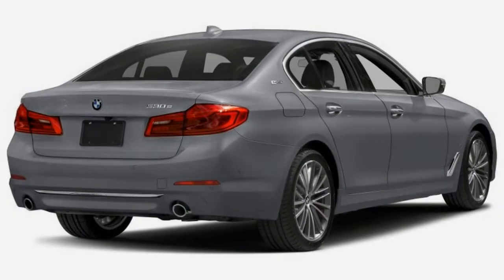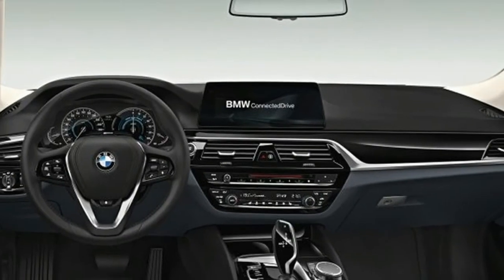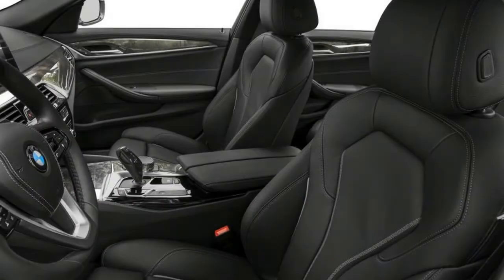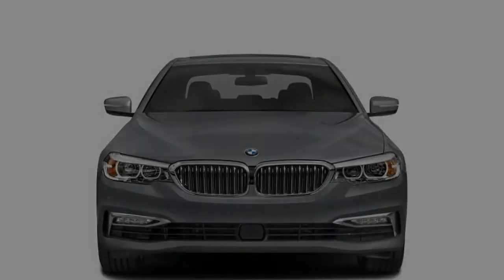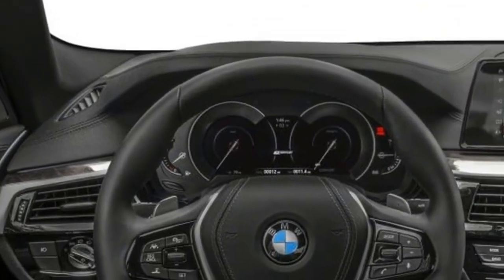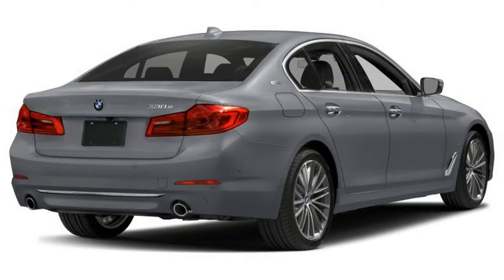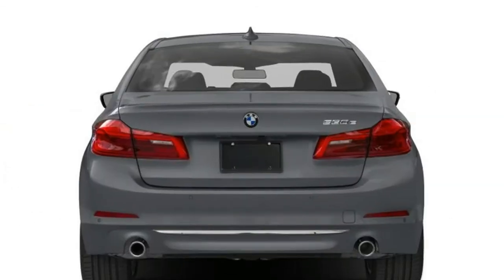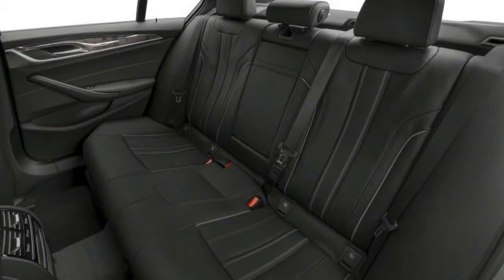THE BEST !!! 2018 BMW 530e Plug In Hybrid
BMW claims that it’s now the third-largest supplier of electrified cars in the world, even if total volume in America remains quite small. The company’s eDrive system—which combines its turbocharged, direct-injected 2.0-liter inline-four with an electric motor and a 9.2-kWh lithium-ion battery pack—has now found its way across much of the German luxury brand’s lineup, including the 3-series, 7-series, and X5 SUV.
In the 530e, the four-banger is rated at 180 horsepower and 255 lb-ft of torque and the electric motor at 111 hp and 184 lb-ft, for a combined output of 248 hp and 310 lb-ft. That matches the stated totals for the 330e plug-in hybrid, but it’s quite a bit less than the output claimed for the larger and heavier 7-series plug-in and the X5 xDrive40e.
They all use the same ZF-supplied eight-speed automatic transmission, but the torque converter is replaced by the electric motor. Having it in this position just upstream of the transmission allows its ratios to be used in all-electric mode, which keeps the 530e from feeling like a leather-lined golf cart.